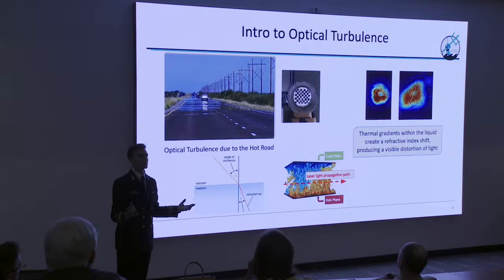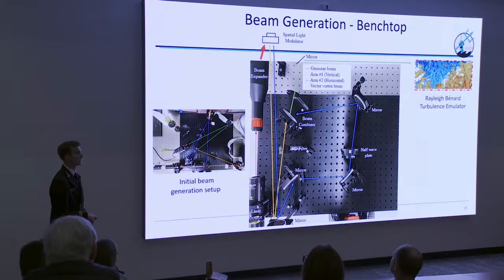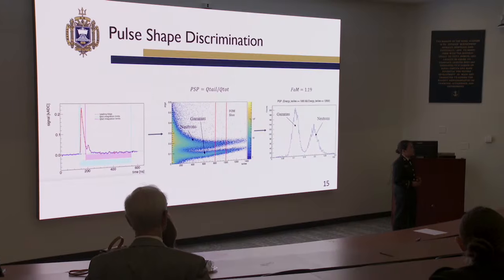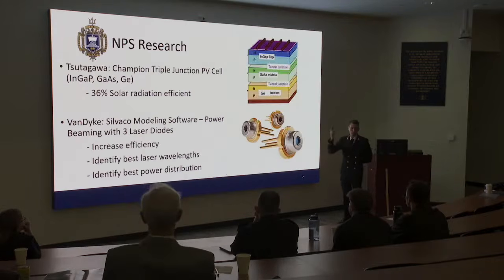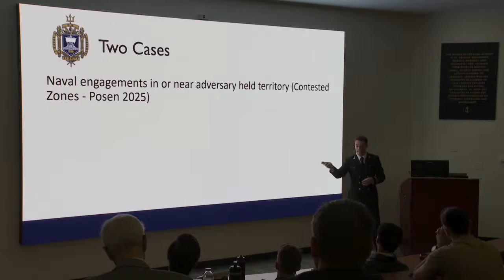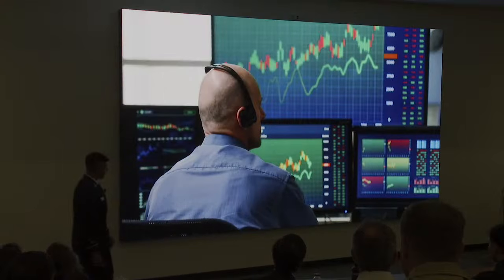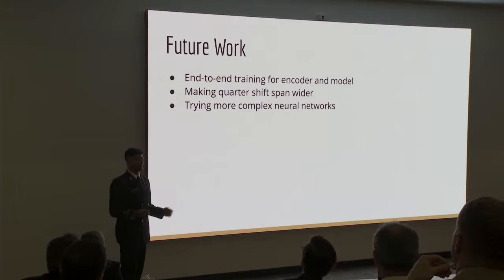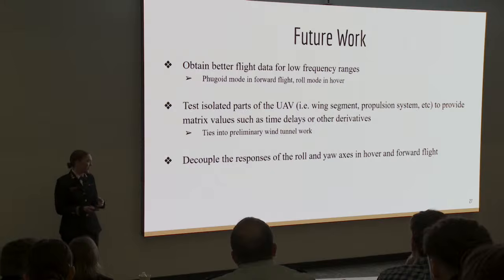United States Naval Academy Trident Scholar Presentations 2026 Session 1